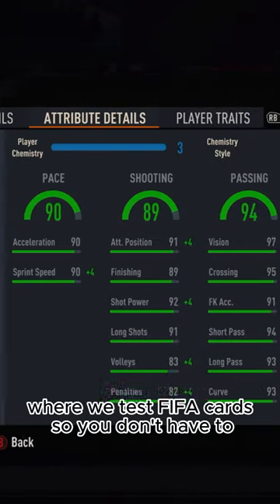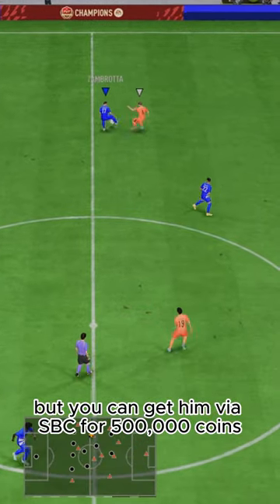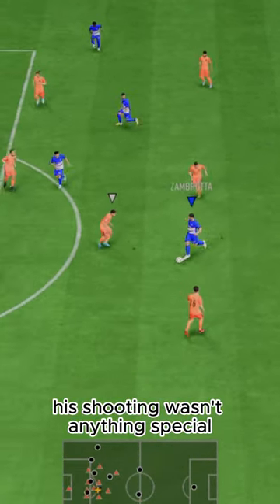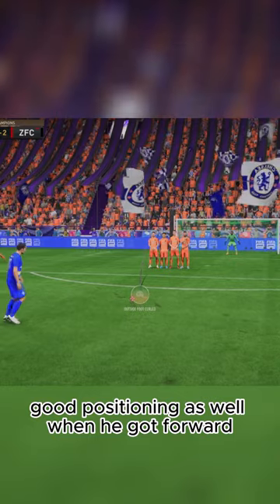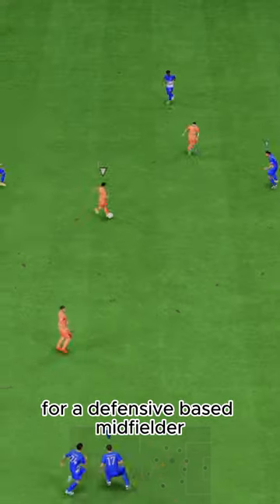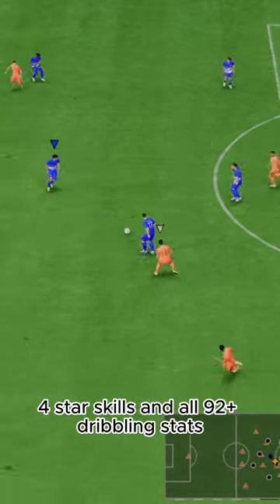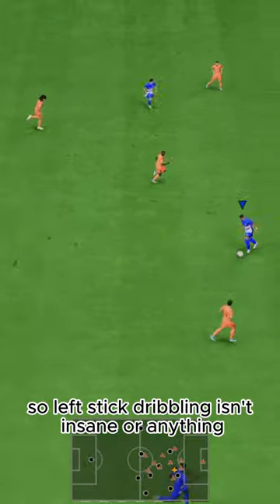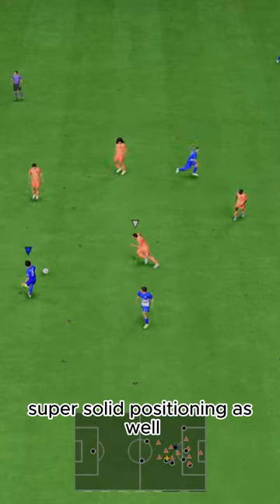Baller or BUST? Shapeshifter Icon Zambrotta Player Review!